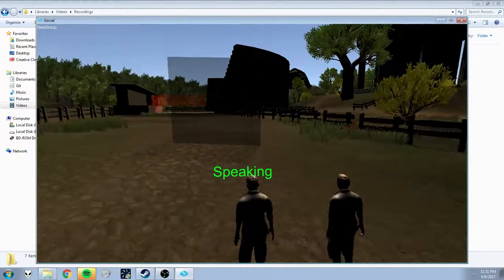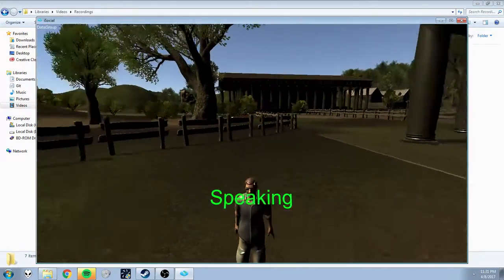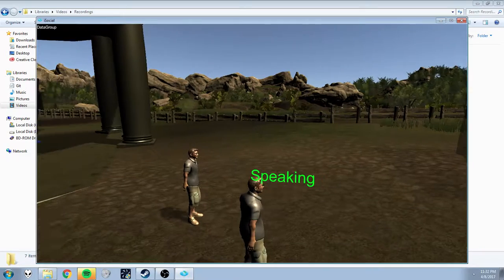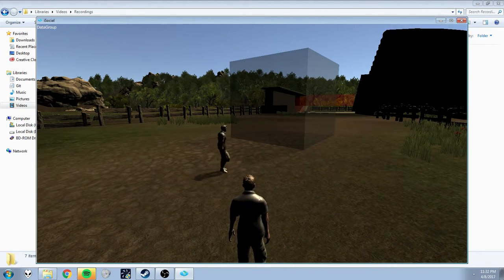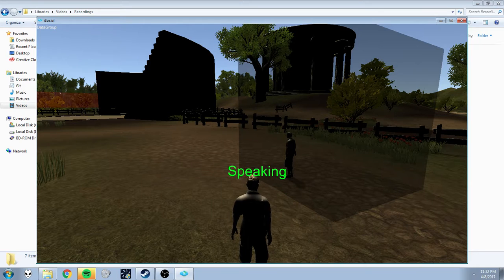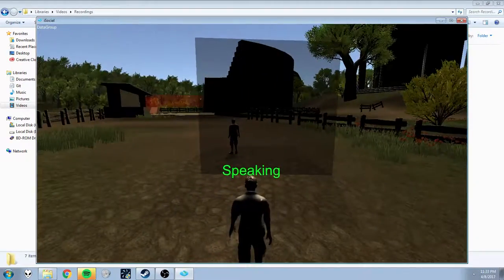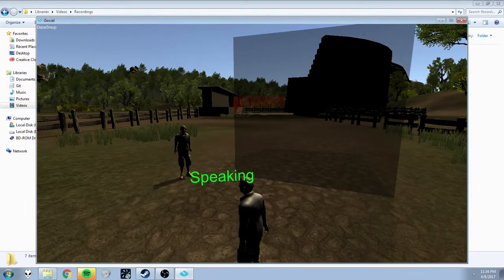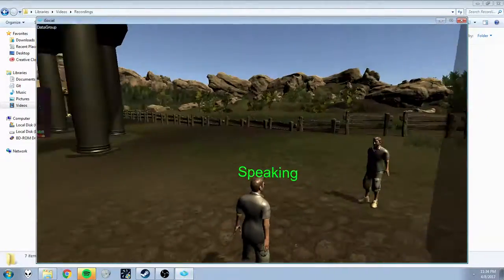Cones of Silence demo